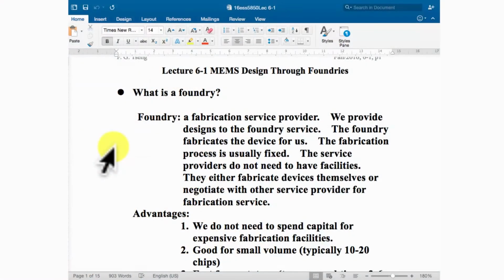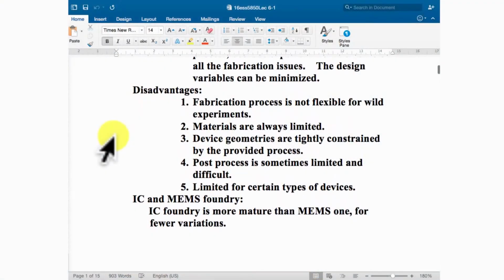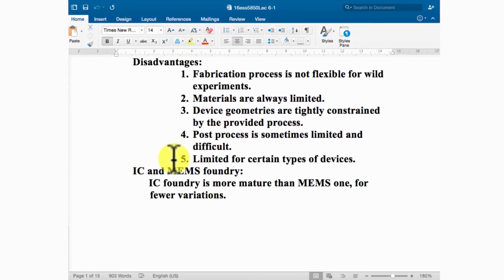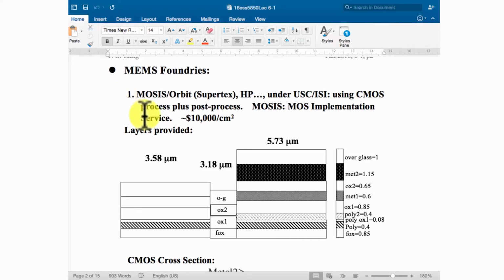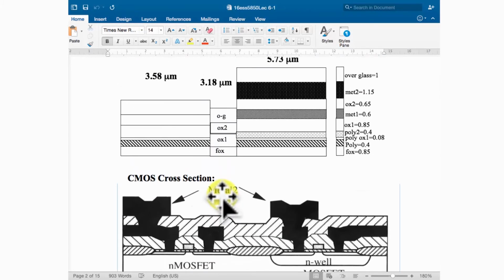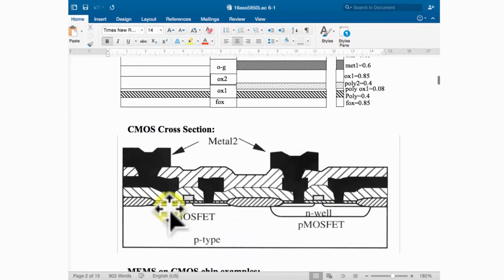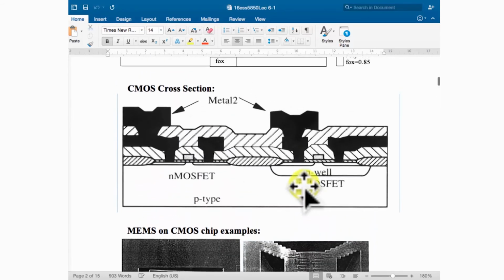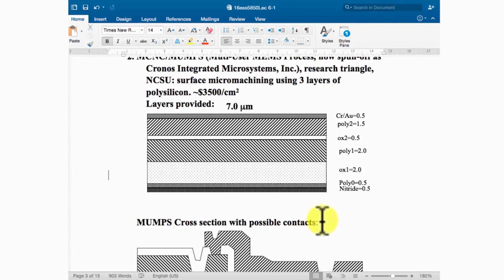10510曾繁根教授微系統設計_第7A講 MEMS Design Through Foundries